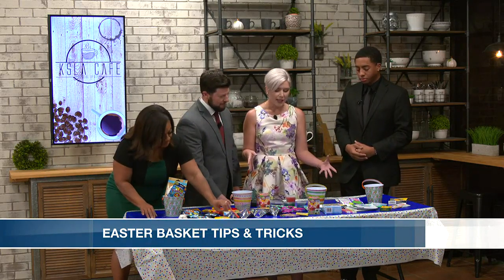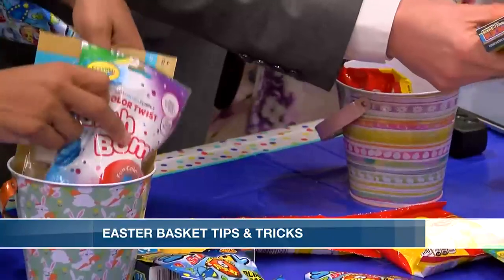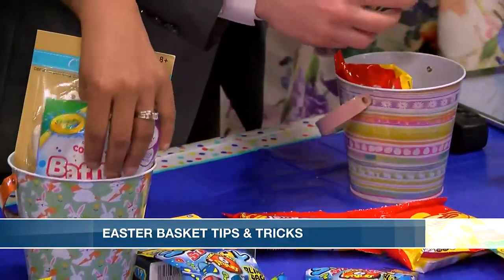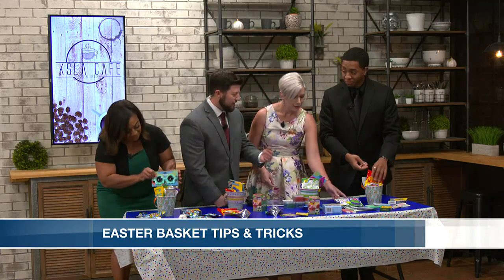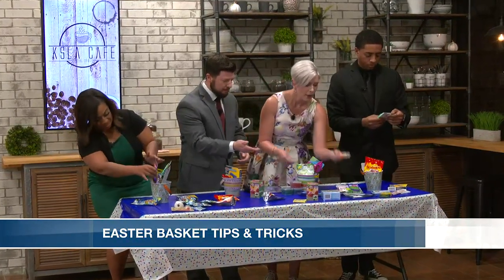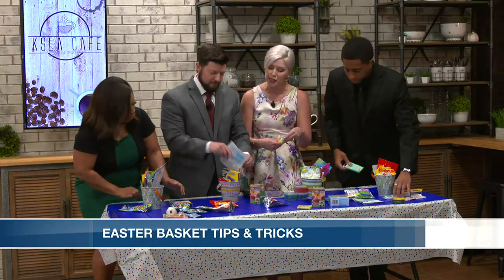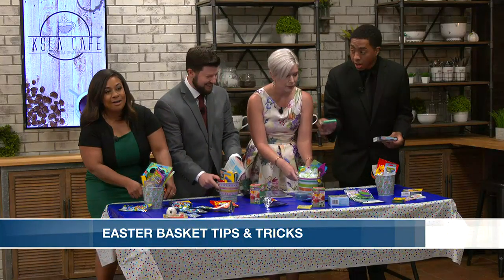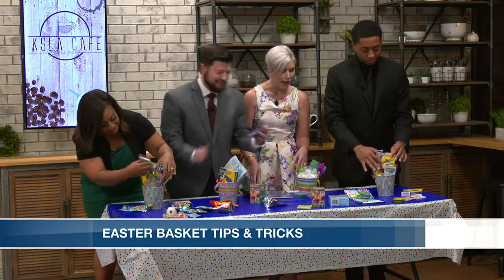Easter basket tips & tricks